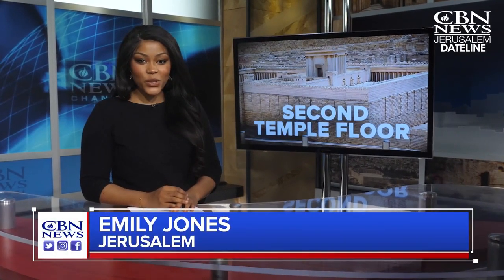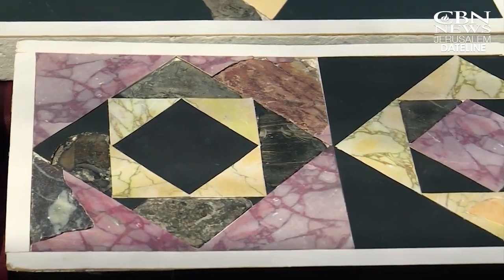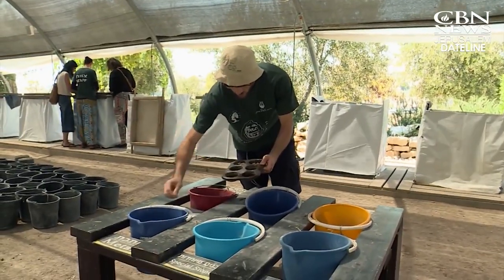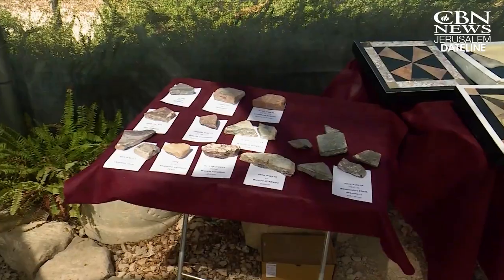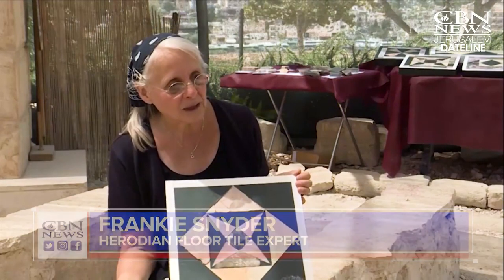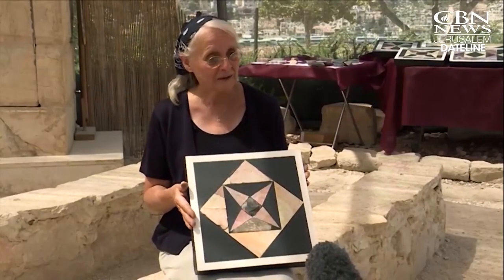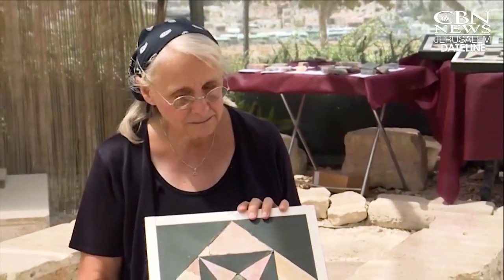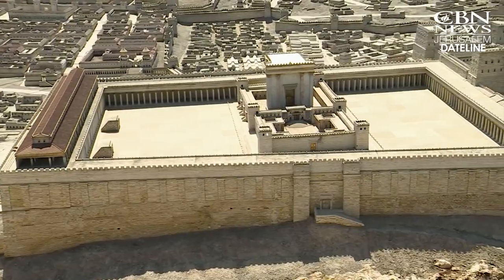Virtual Israel Tour Day 71: Second Temple Mosaic Floor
CBN features 24-hour TV news from a Christian perspective. The CBN News Channel provides independent news programming to an underserved audience to enlighten, entertain and inspire Christians around the world. Comments below do not necessarily reflect the views of CBN.